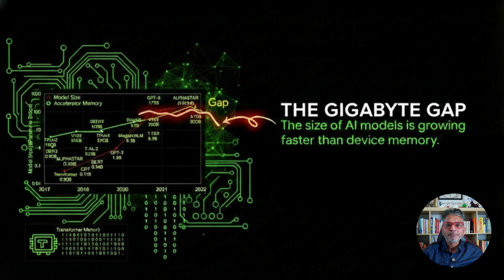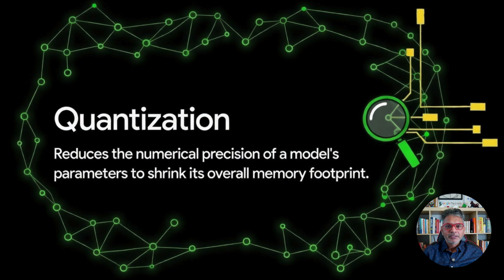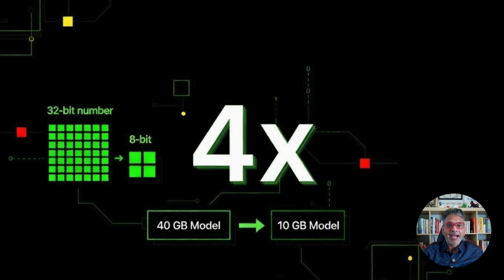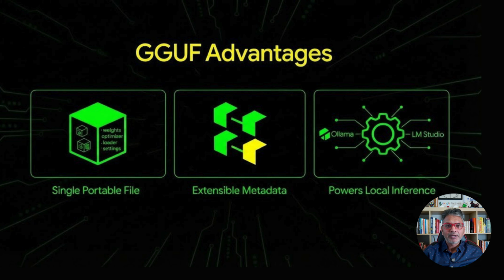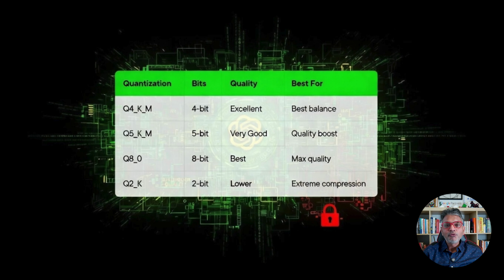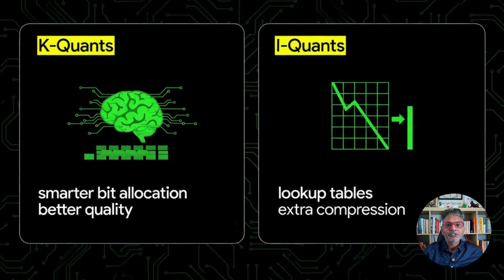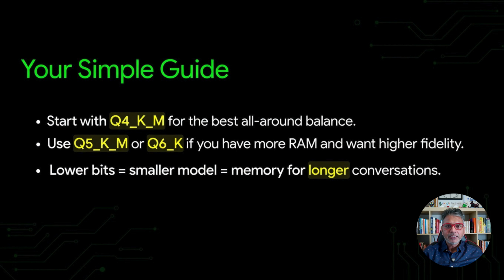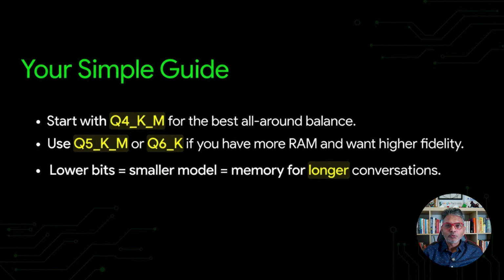Shrink AI Models 4x: Quantization Made Simple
Ever tried running a powerful AI model locally and your computer just refused? That’s the Gigabyte Gap. AI models are growing faster than our hardware can keep up.

In this video, I break down how quantization shrinks AI models by up to four times, turning a 40 GB model into 10 GB without a major performance drop. You’ll learn how 32-bit becomes 8-bit, why GGUF is the modern standard for local AI, and how to choose the right quant like Q4_K_M or Q8_0 based on your RAM.

If you want to run large AI models locally without guessing which file to download, this is your practical guide.

Learn about:
- The Gigabyte Gap problem
- How quantization shrinks models 4x
- 32-bit vs 8-bit explained
- Why GGUF matters
- Q4_K_M vs Q8_0 breakdown
- How to choose the right quant
- Why smaller models mean longer chats

Want to Know if AI Can Actually Help Your Business?

Get guidance on evaluating and implementing AI solutions for your business with our AI Project Advisor
Get clear estimates by model, tokens, and call volume with the LLM Cost Calculator

Cut through the noise. Get a crisp, once-a-week briefing on what actually drives AI ROI.
If you’re new to my channel, my name is Avi Kumar. I help businesses achieve profitable growth by blending AI innovation, SaaS tools, and proven marketing strategies.

I’ve been in tech and marketing long enough to know one thing: tools change, but the goal never does—turning complexity into sales growth.

🚀AI Transformation
With Kuware.ai, I help business leaders cut through the hype and deploy AI that actually drives ROI. From audits to full implementations, we focus on saving time, reducing cost, and scaling what works.

SaaS Platforms I’ve Launched:
✅ PPCReveal.ai
✅ PPCRush.ai
✅ LocalBizTracker.ai
✅ WebsiteChecker.ai
Each tool helps agencies and SMBs compete smarter.

Agency Leadership:
🔹 InvisiblePPC – Google Premier Partner, white-label Google Ads trusted by 100s of agencies.
🔹 Kuware – full-service marketing agency focused on ROI-driven advertising, automation, and websites.
🔹 True Blue Collar – marketing agency built for plumbers, HVAC, roofing, and other blue-collar home service businesses. We bring enterprise-grade marketing to the trades.

Before all this, I led Intel’s Atom Processor launch programs and managed architecture performance teams at Intel and Motorola.

💡 Whether you’re a business leader, agency owner, or home service contractor, and you’re asking “Where does AI really fit into my business?”...that’s the conversation I want to have.